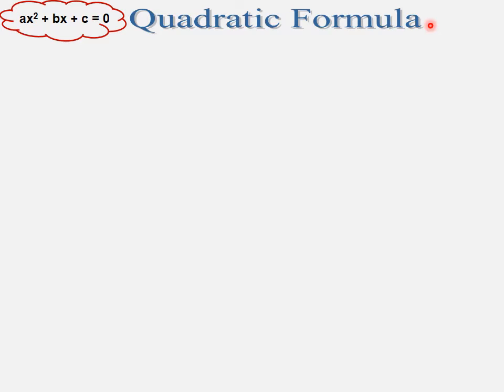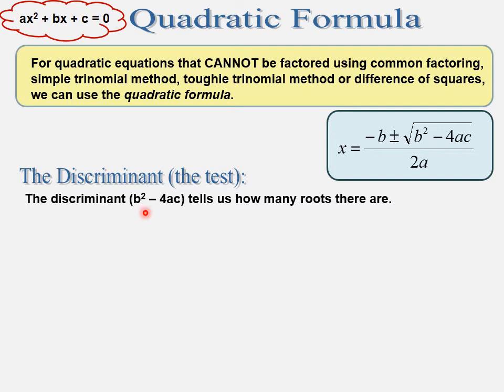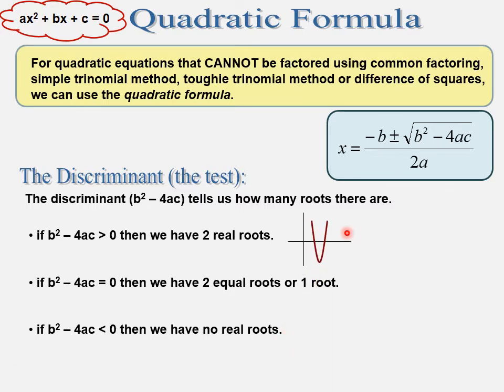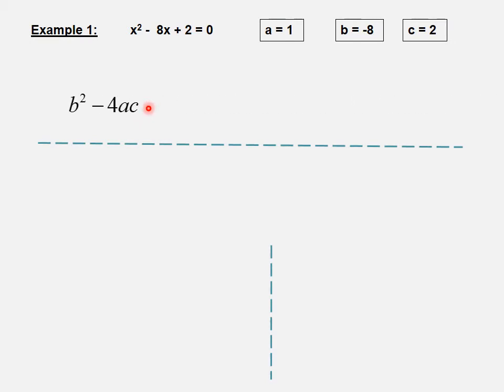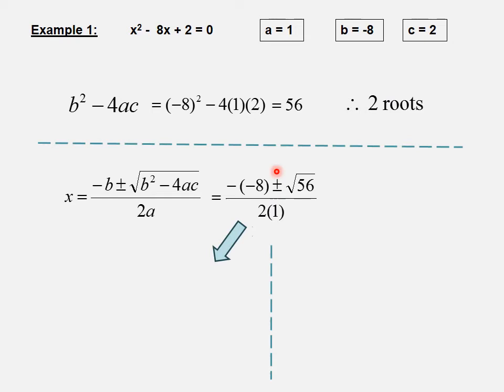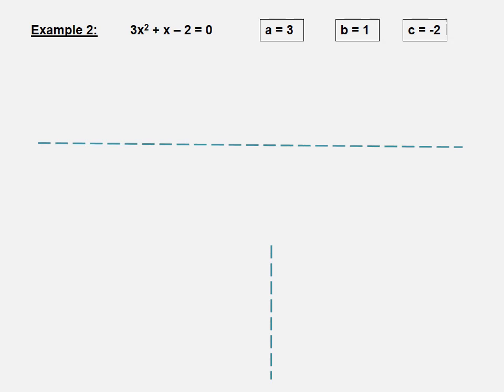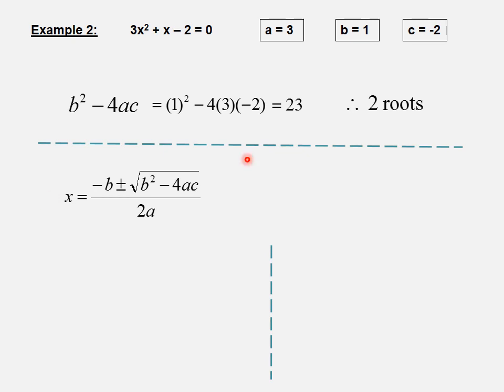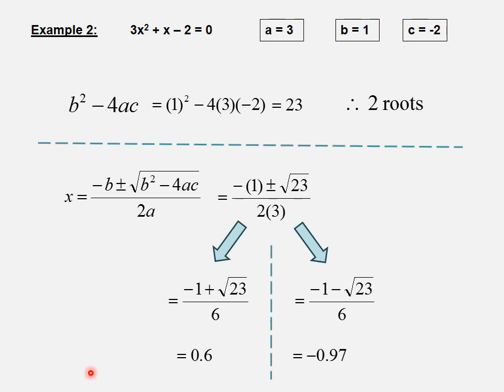Quadratic Formula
Description